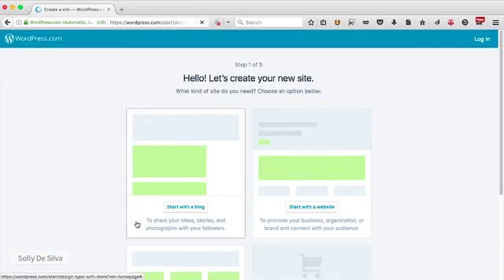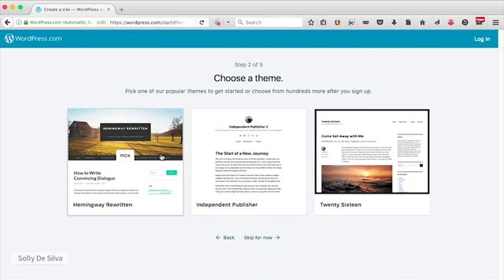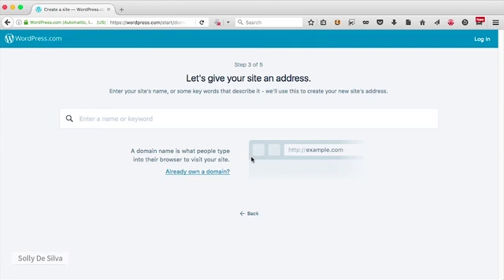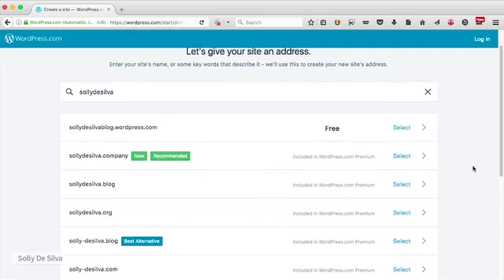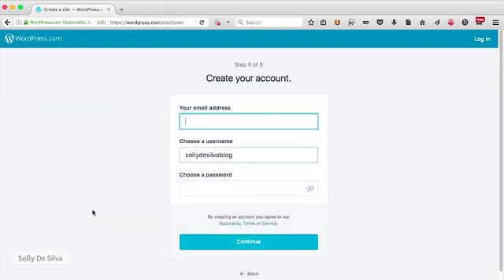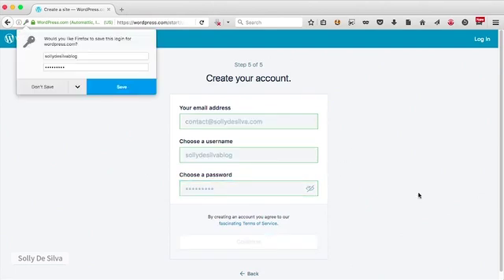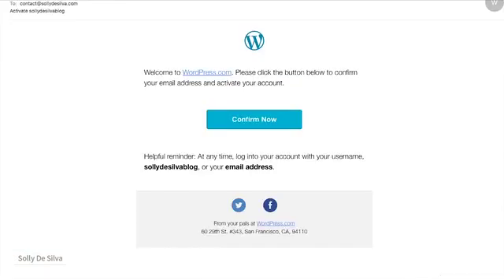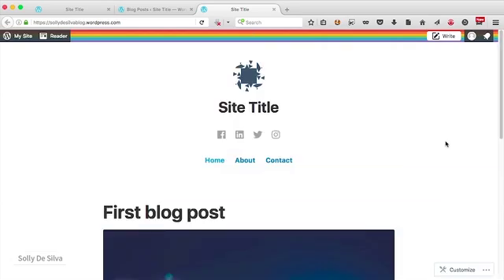How to setup a Free WordPress Blog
- Tutorial 01 - Learn how to setup a free WordPress Blog
(This is WordPress Tutorial 01 in a series of 3 WordPress tutorials)

This tutorial will cover the process of creating a WordPress account and setting up your free WordPress Blog.

Please check my Tutorial 02, which explains the process of logging in to your WordPress Dashboard.

And finally, please also check my Tutorial 03, which will cover the basics of how to create your first blog post with some text and images. You will then learn how to create categories in WordPress and assign your blog posts to these categories. And finally you create menus in your navigation using your categories.